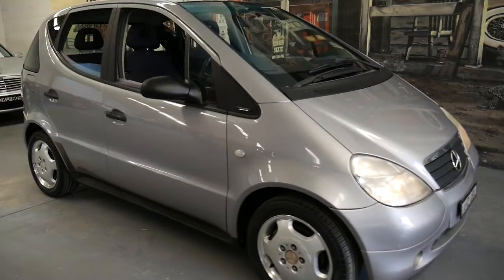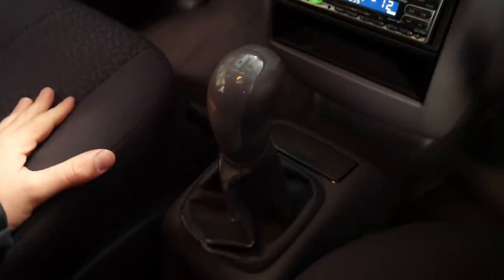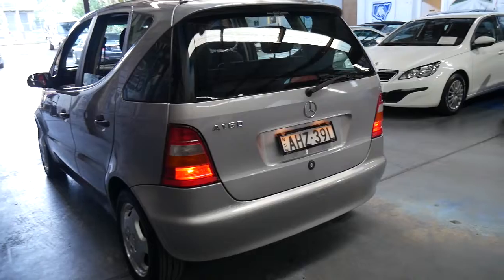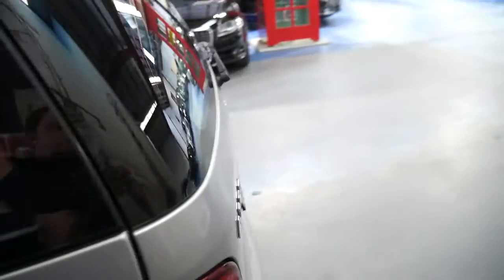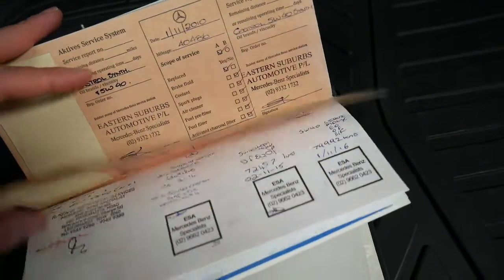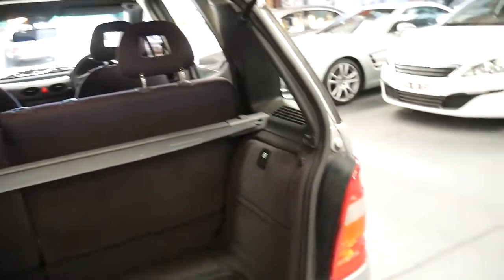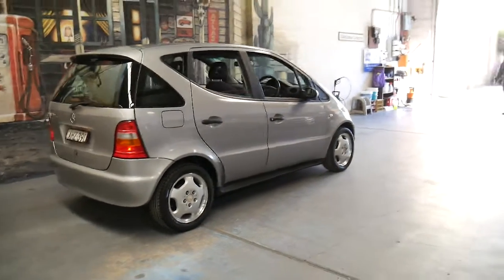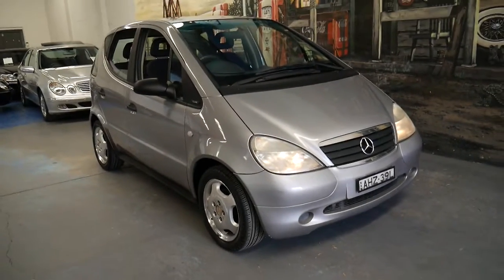Mercedes Benz A160 W168 Fun shift